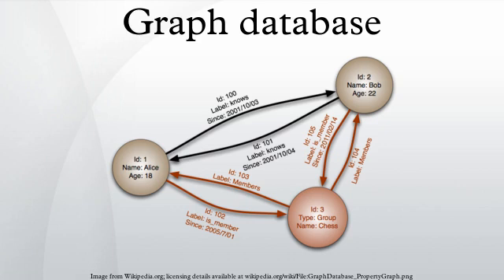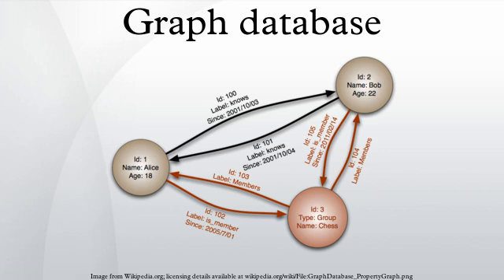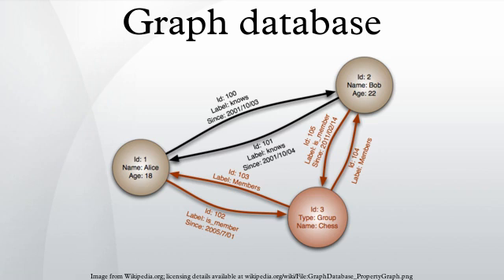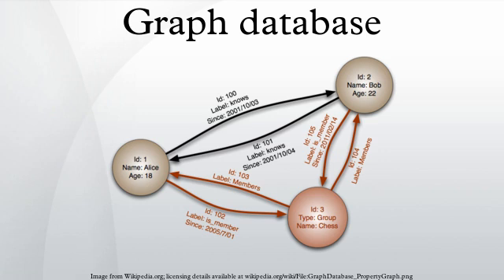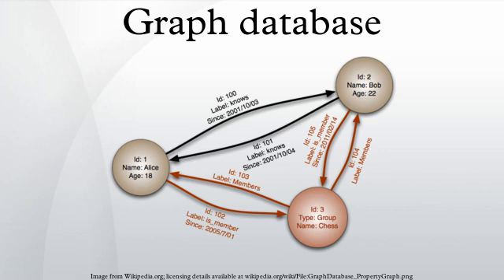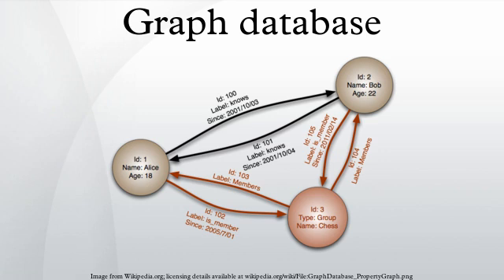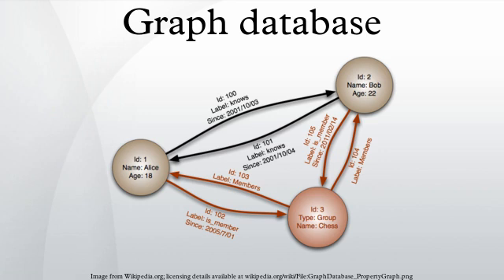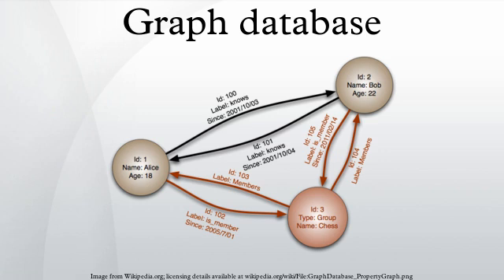Graph database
In computing, a graph database is a database that uses graph structures with nodes, edges, and properties to represent and store data. A graph database is any storage system that provides index-free adjacency. This means that every element contains a direct pointer to its adjacent elements and no index lookups are necessary. General graph databases that can store any graph are distinct from specialized graph databases such as triplestores and network databases.